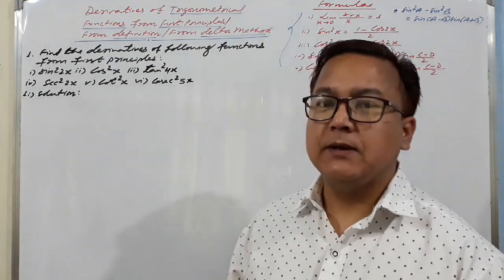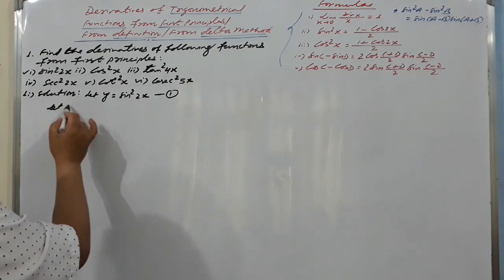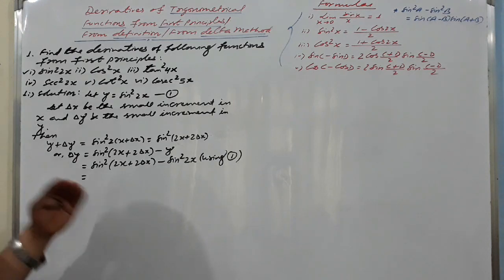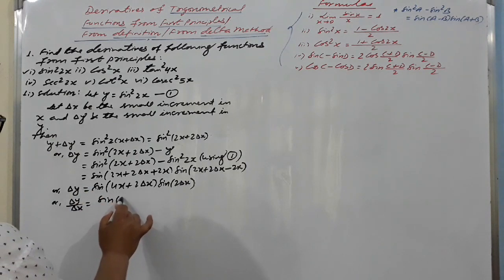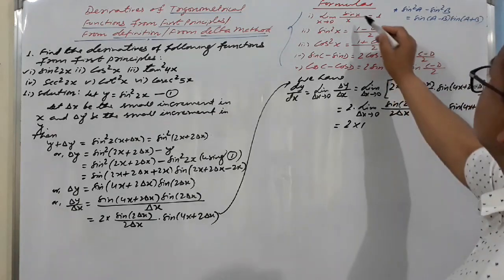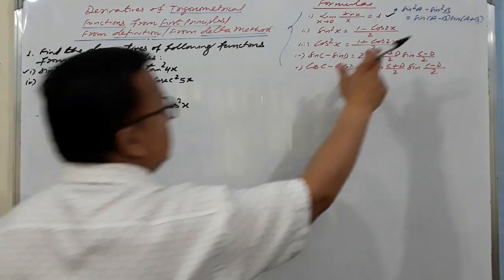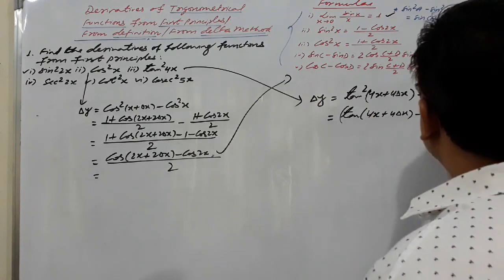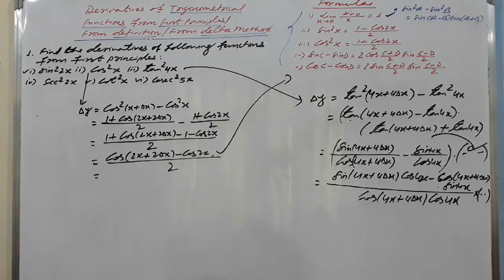Derivatives of Trigonometrical Functions from First Principles Part : 2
Before this video, you got the questions from Trigonometrical Functions such as sin2x, cosx etc. for derivatives from First Principles but in this , you will get the derivatives of sin^2x , tan^2x etc from Delta Method or First Principles.

Derivatives of Trigonometrical Functions
Differential Coefficients of Trigonometrical Functions
Derivatives from First Principles
Derivatives from Delta Method
Derivatives by Definition
Differential Coefficients from First Principles/ Definition/Delta Method